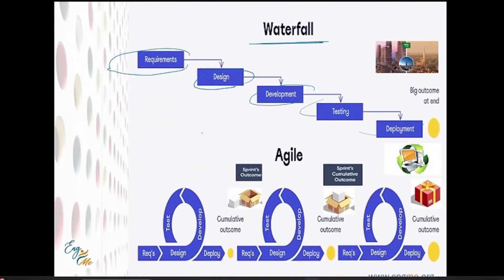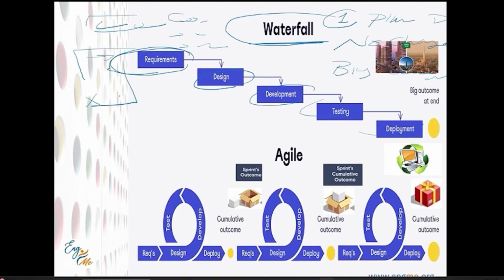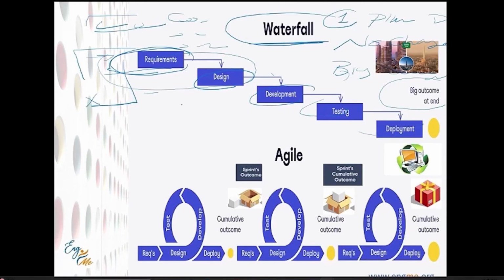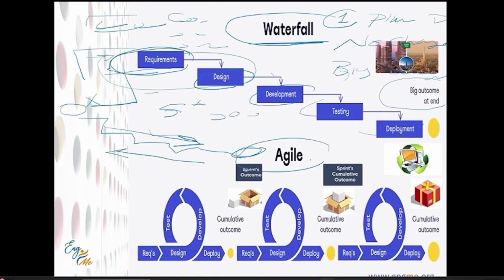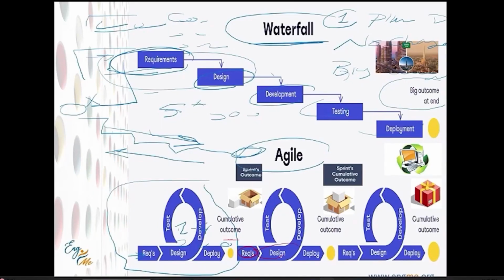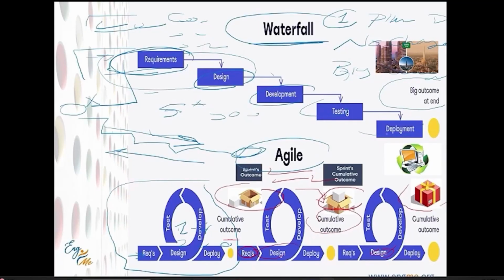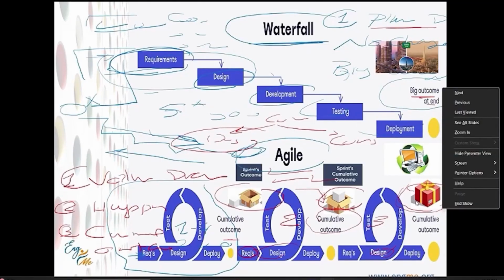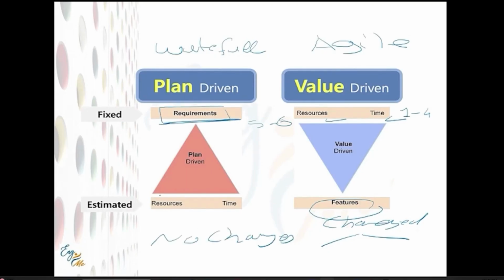Waterfall Vs Agile Values